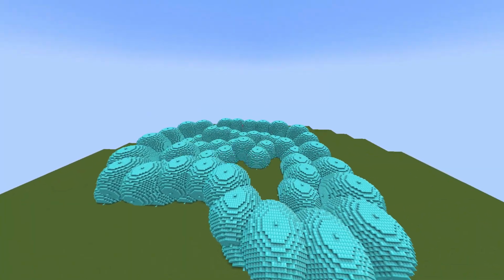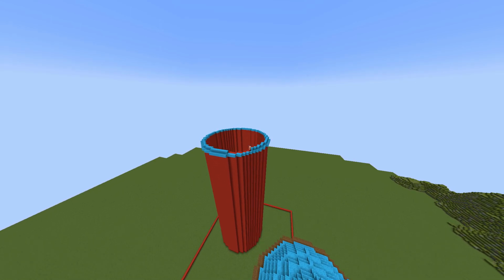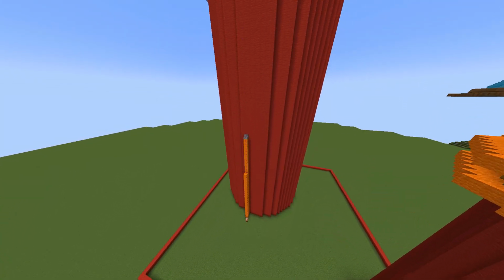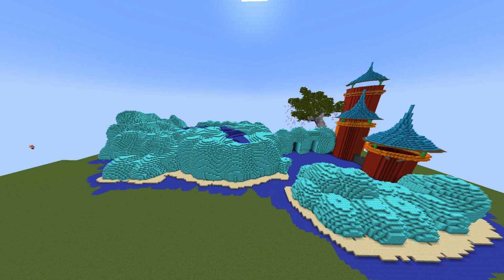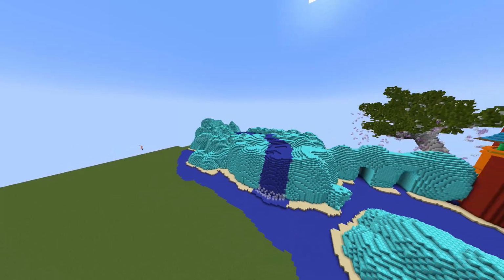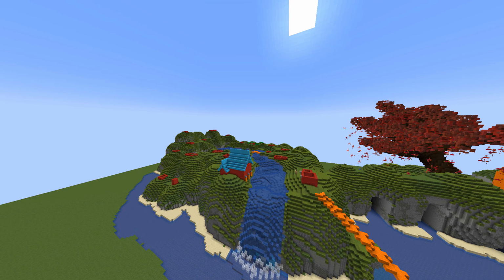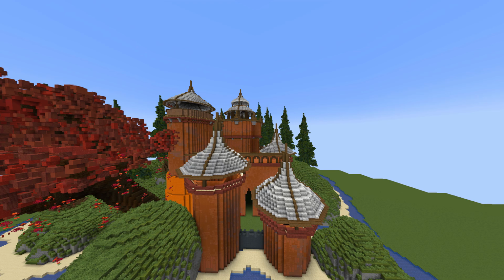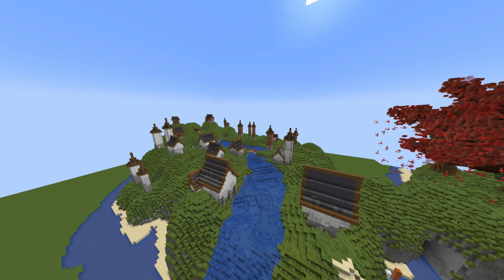How to build a GIANT Castle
This build I take you through my though process on one of my builds :)